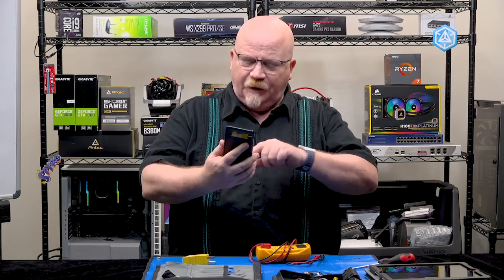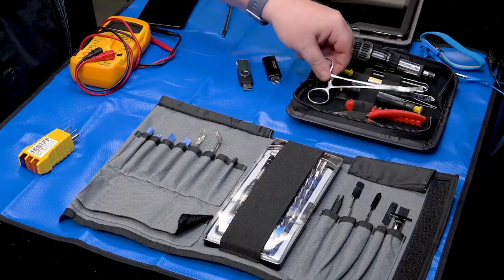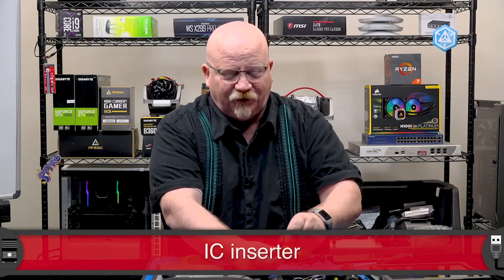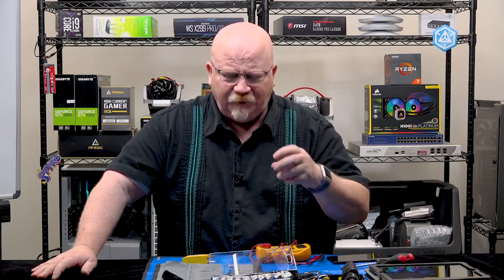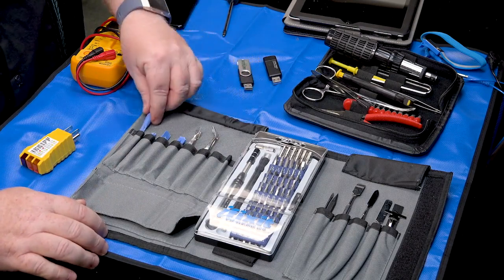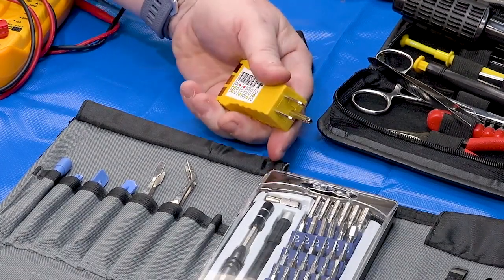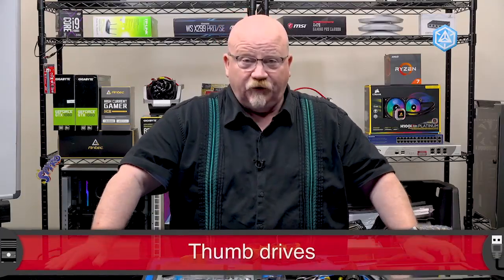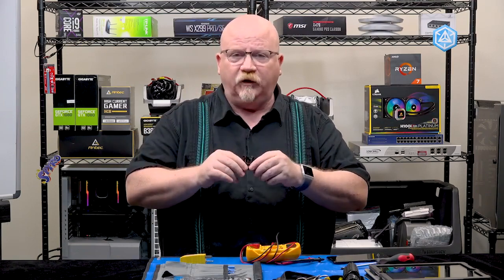Chapter 2 Safety and Professionalism (1- Tools of the Trade)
Technicians need the right tools to do their job. These tools include PC toolkits, mobile device toolkits, voltmeters and circuit testers.